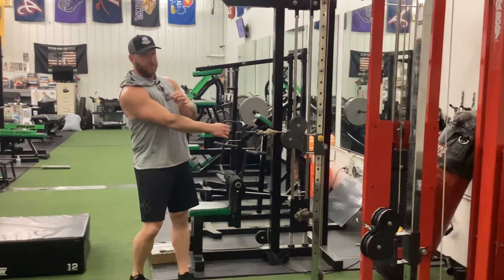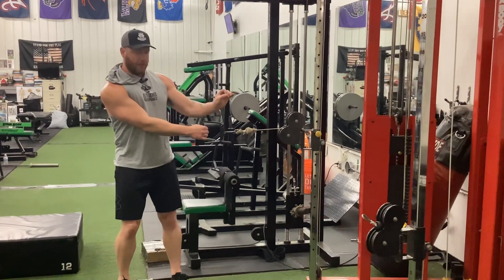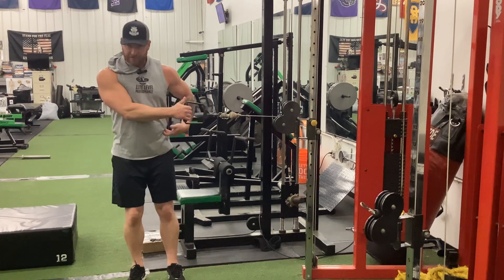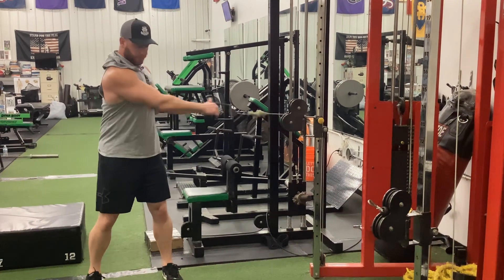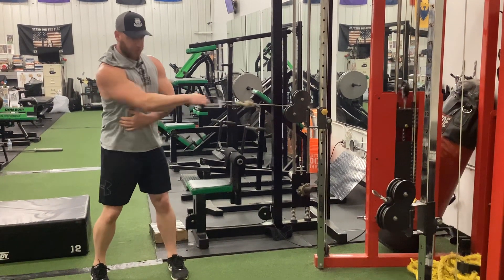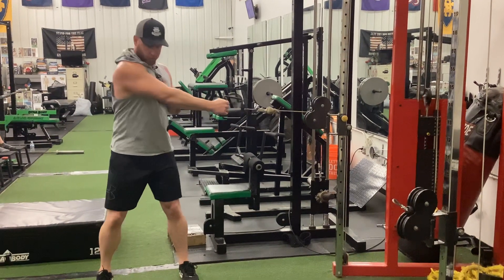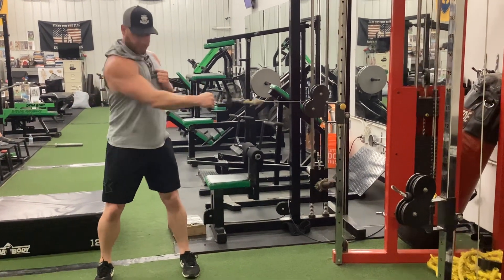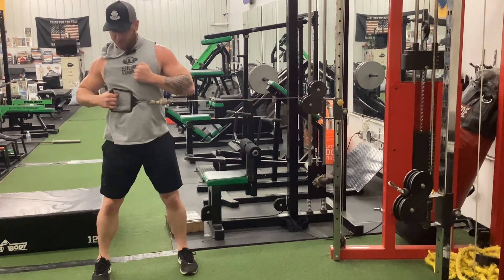341: Rotational Cable Row